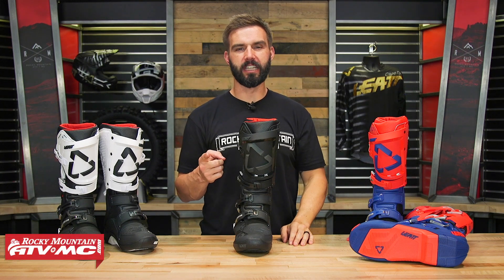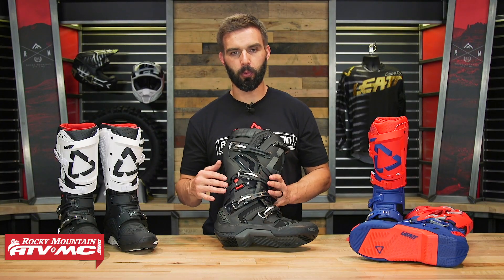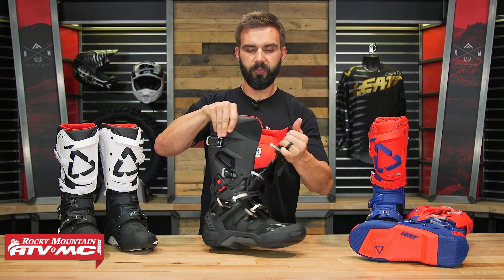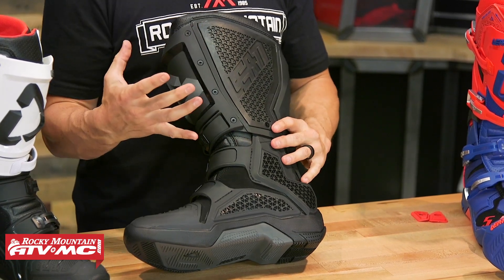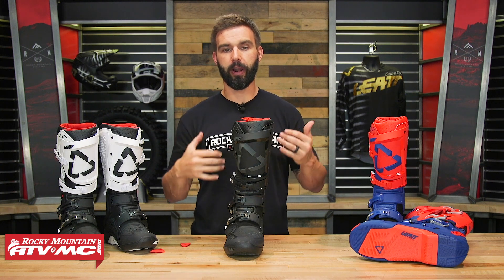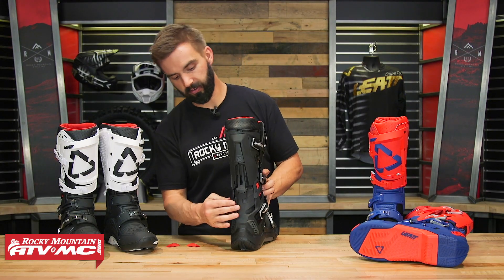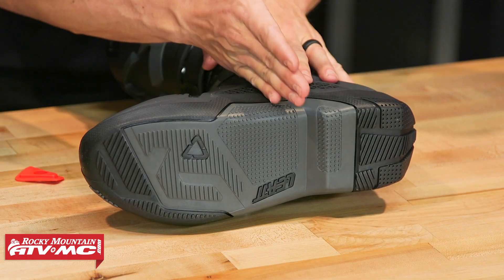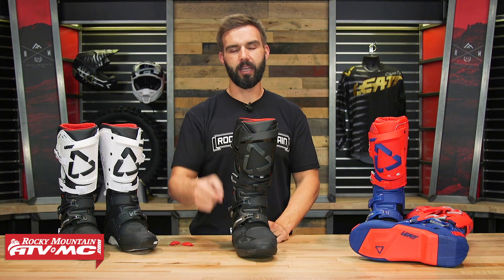Leatt 5.5 FlexLock Motocross Boots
Leatt has long been known for making high-quality protective gear for off-road riders, and their first motocross boot is no exception. The Leatt 5.5 FlexLock Boots are the newest protection item in their lineup. Built with some high end features like FlexLock, LockOut protection, and the SlideLock system, these are made to last and protect. So, take a closer look as Chase goes over the features on the newest product in Leatt's lineup.